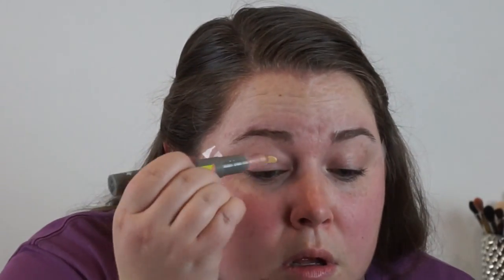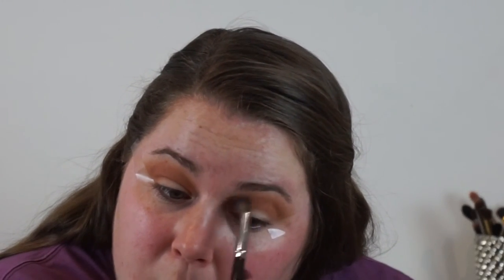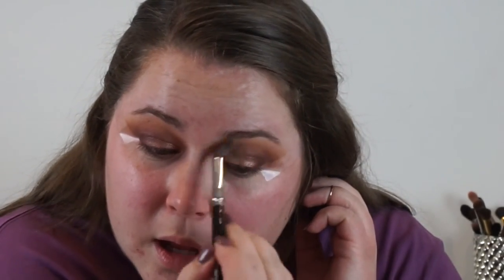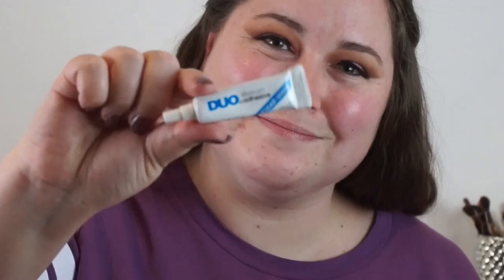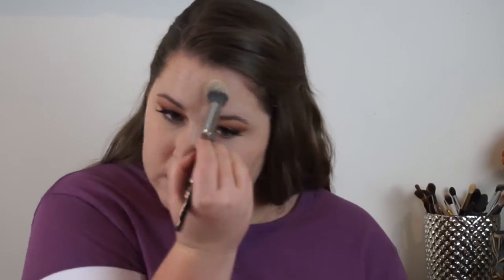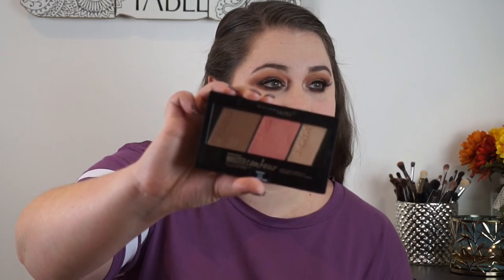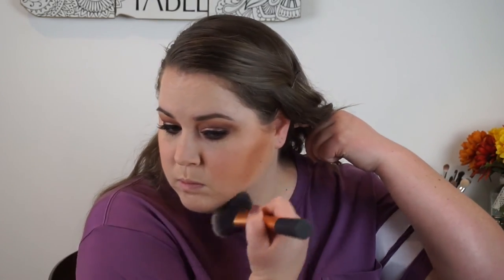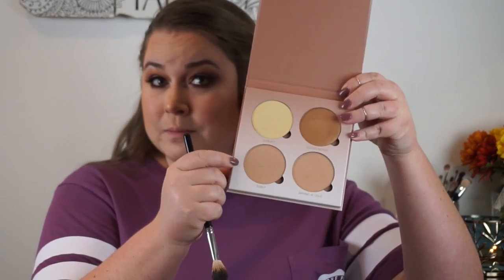Full Face Glam | Makeup Tutorial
Hello everyone! I am so happy to be bringing you a new tutorial! This look combines both drugstore and high end makeup products and is definitely a full face/glam look. I am so happy with the way it turned out and I hope you enjoy watching! As usual, all of the products/brushes I used are listed down below in the order I used them.

Products I Used:

Benefit Air Patrol BB Cream Eyelid Primer
Morphe 35O Palette
Makeup Geek Eyeshadows in Burlesque, Grandstand, & Shimma Shimma
Maybelline Gel Eyeliner in Blackest Black
Ardell Lashes in 120 Demi
Duo Eyelash Adhesive
Tarte Lights, Camera, Splashes Waterproof Mascara
L’oreal True Match Lumi Cushion Foundation in N2 Classic Ivory
Maybelline Better Skin Concealer in Light
Maybelline FaceStudio Master Fix Setting + Perfecting Loose Powder in Translucent
Lancome Hypnose Doll Eyes Waterproof Mascara
Urban Decay 24/7 Velvet Glide-On Eye Pencil in Lush
Maybelline Facestudio Master Contour Palette in Medium-Deep
Hourglass Ambient Bronzer in Luminous Bronze Light
Milani Baked Blush in Illuminoso
Anastasia Beverly Hills Glow Kit in That Glow
Colourpop Lip Pencil in Aquarius
Nyx Lip Lingerie in Bedtime Flirt

Brushes:

EYES

Morphe MB13
Morphe E27
Morphe M433
Morphe E36
Bdeullium Tools 780
Morphe M321
Morphe E32

FACE

Morphe E6
Tarte Swirl Power Contour & Bronzer Brush
Real Techniques Duo Fiber Face Brush
Morphe M527
Morphe E3
Morphe M459
Real Techniques Powder Brush
Anastasia Brush #23

I N S T A G R A M: stacey.elder

T W I T T E R: staceyelder_

S N A P C H A T: stacerr